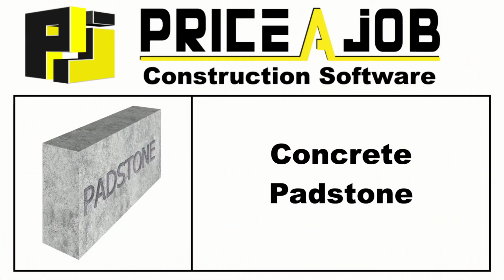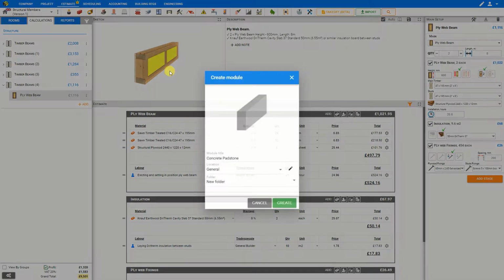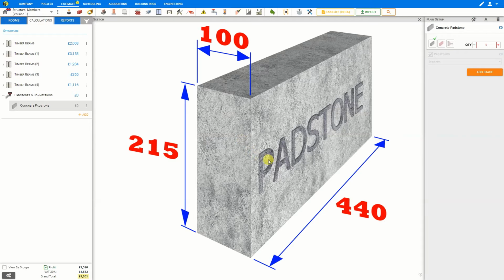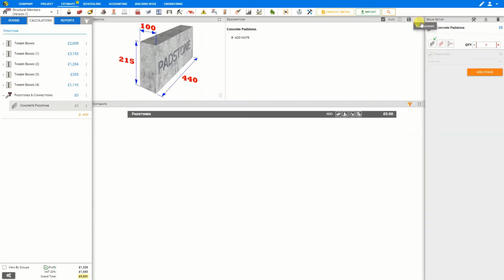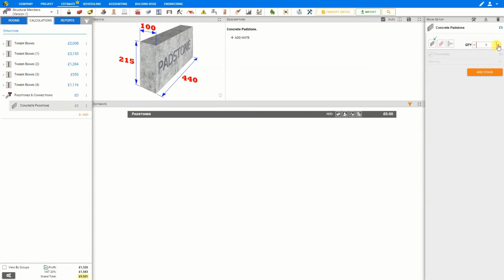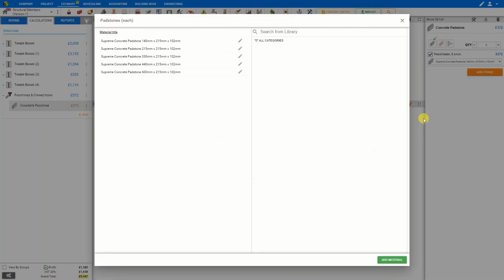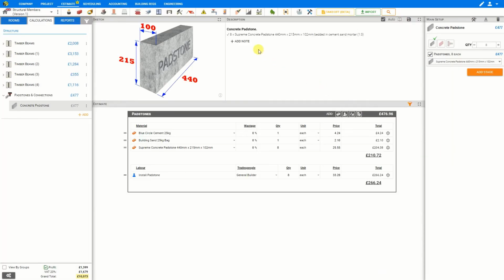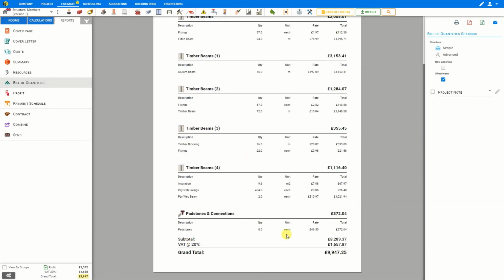Estimating Projects: Concrete Padstones - Price A Job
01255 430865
Estimate UK domestic building costs quickly & easily.
Calculate building cost estimates for structural member padstones.

Table of Contents - Structural Members -
0:00 Conctrete Padstones
0:15 Create module
0:30 Intro
0:50 Estimate padstones
1:00 Materials
1:30 Reports